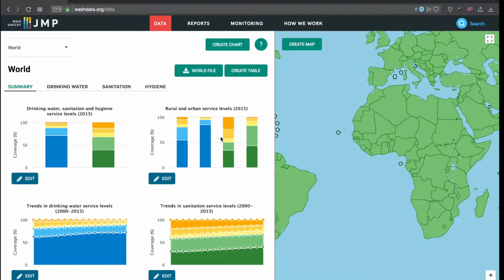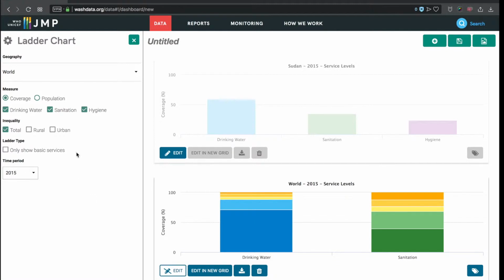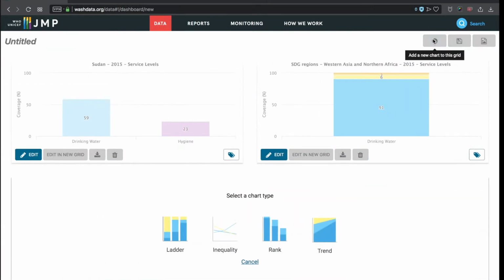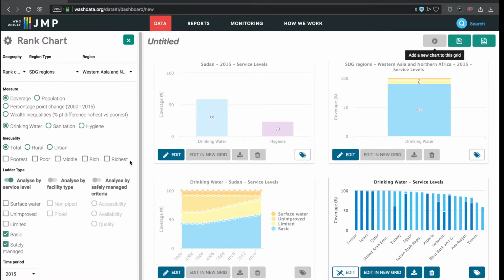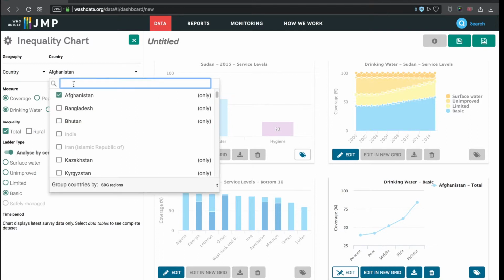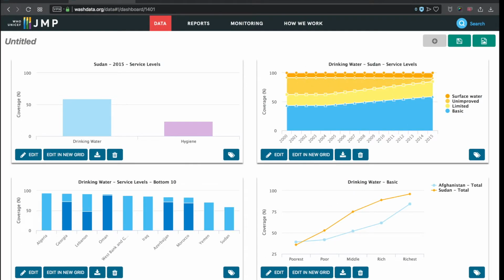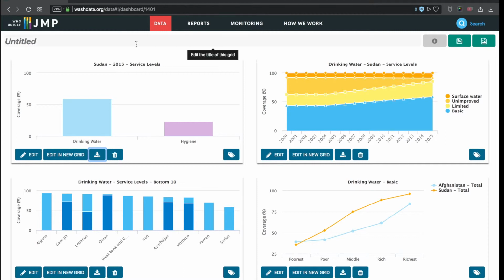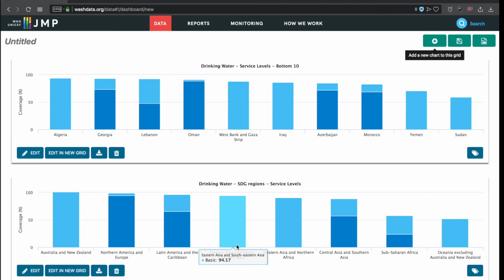JMP washdata.org - Screencast #4 Creating a dashboard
This series of screencasts explains how users can get the most out of the WHO/UNICEF JMP global database

The WHO/UNICEF Joint Monitoring Programme (JMP) has produced regular progress updates on drinking water, sanitation and hygiene (WASH) since 1990.